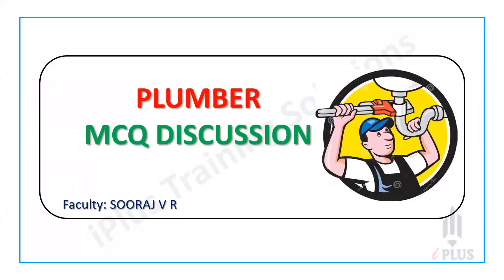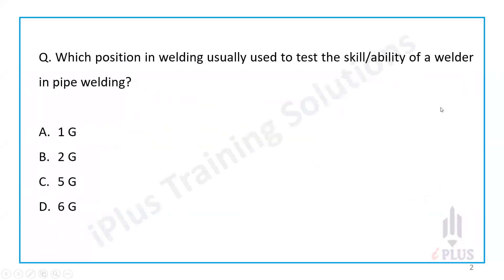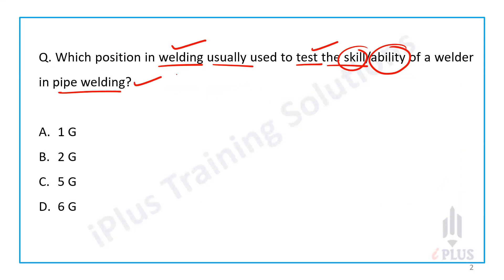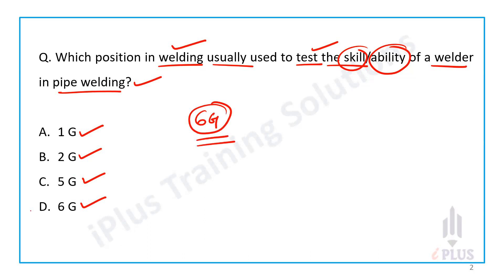KWA/ Tradesman Plumber Rank Making Preparation | Free MCQ Series - Part 3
Follow this link to join iPlus Kerala PSC Technical Exams WhatsApp Community

Join the telegram group to get regular updates about Technical exams, Free class videos and much more

🎓 Study plan